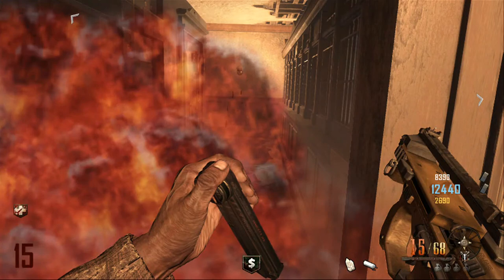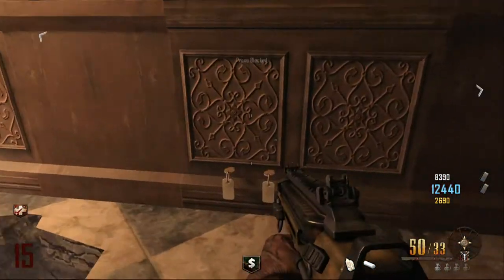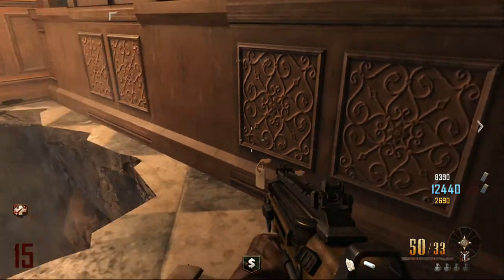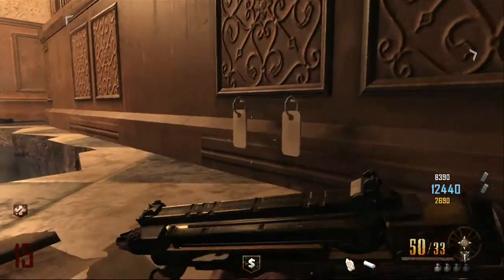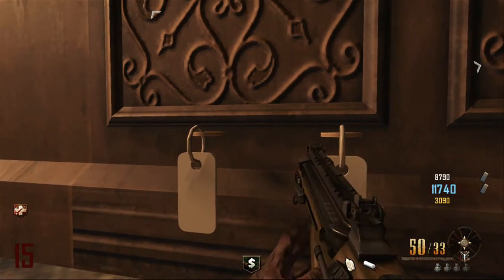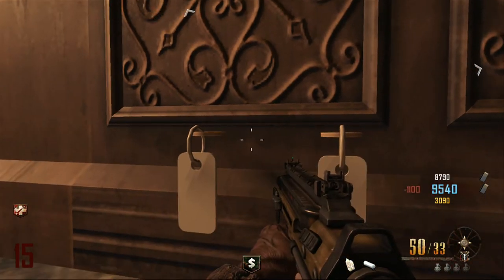Call of Duty Zombie Map Buried - How to give your team mates money